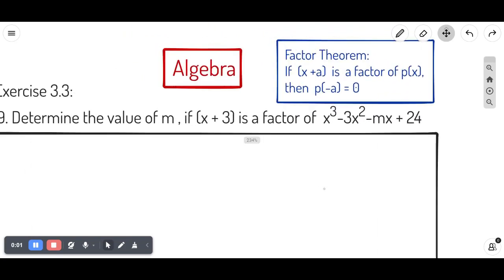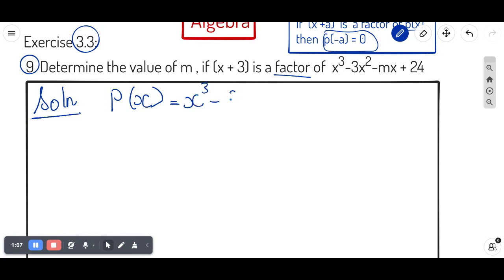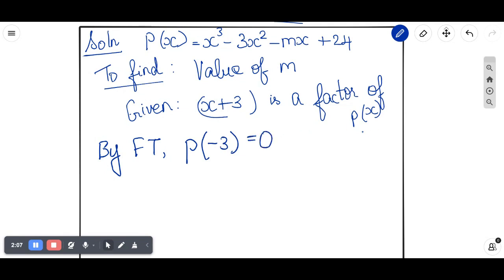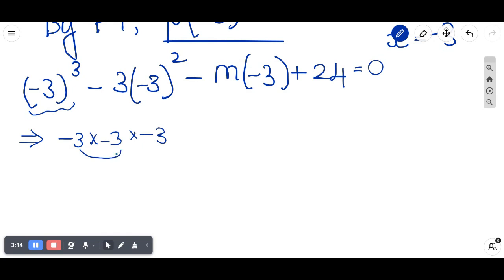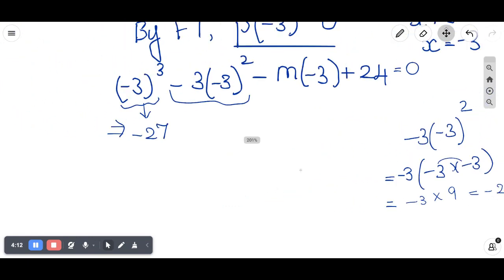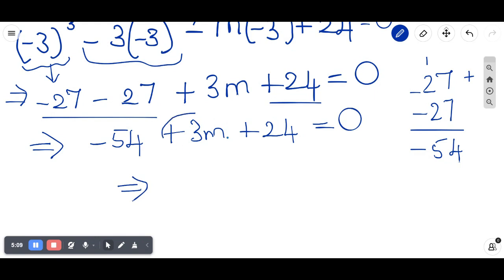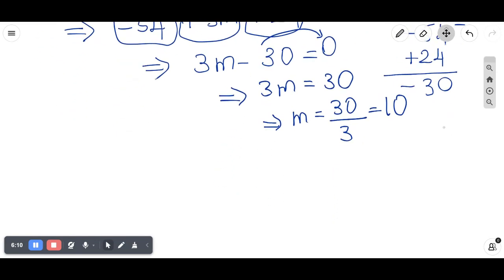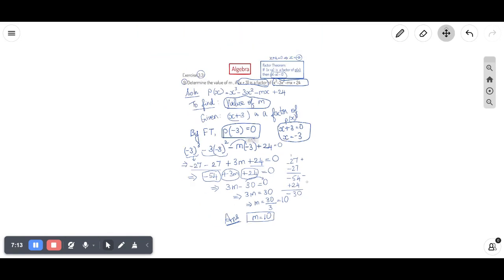IX-Algebra-Ex:3.3-9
9th Maths Exercise 3.3-9th Question  (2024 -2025)

9. Determine the value of m , if (x + 3) is a factor